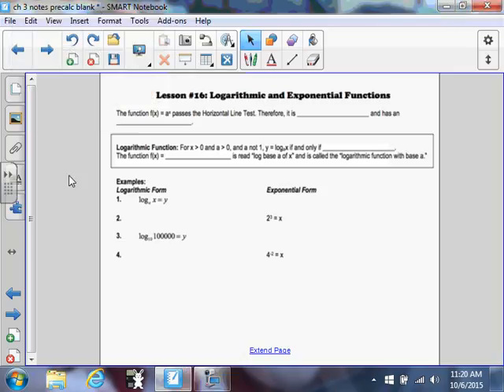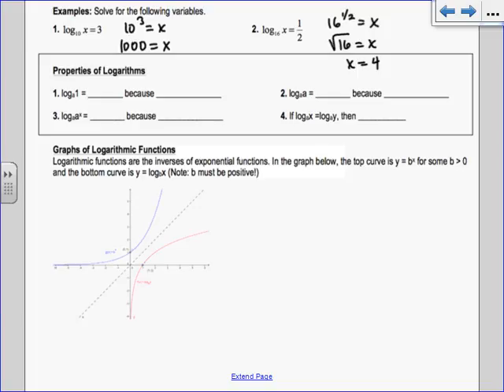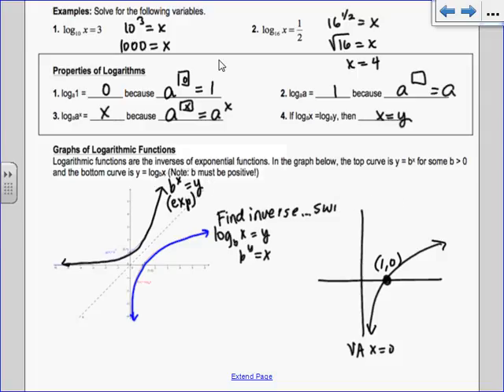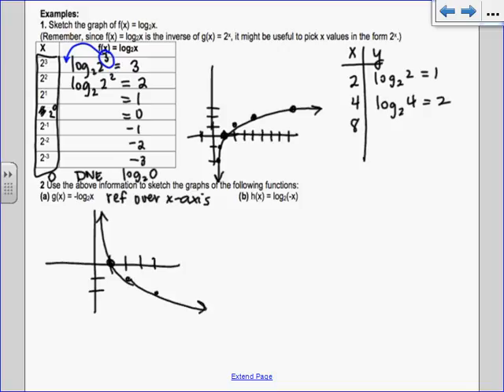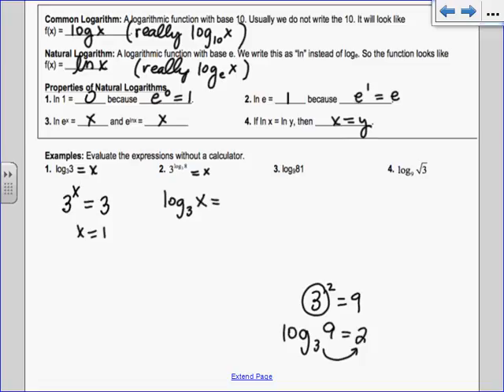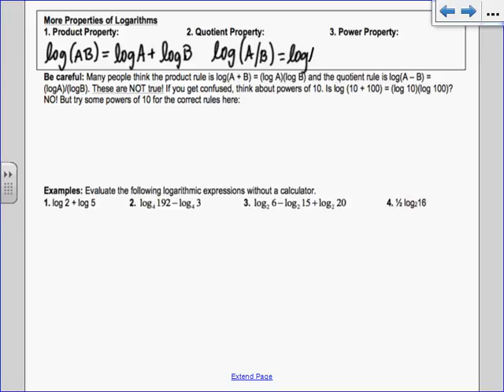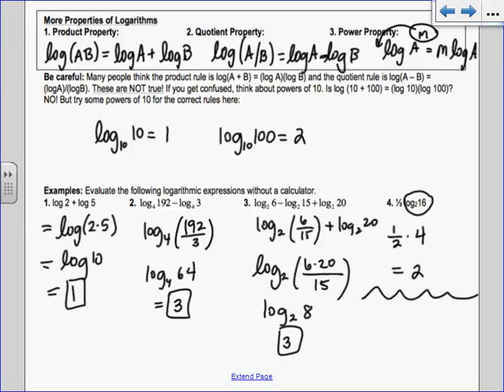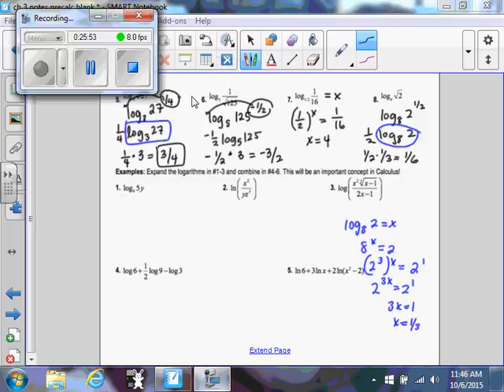Lesson 16 Part 1 Precalculus: Logarithmic and Exponential Functions